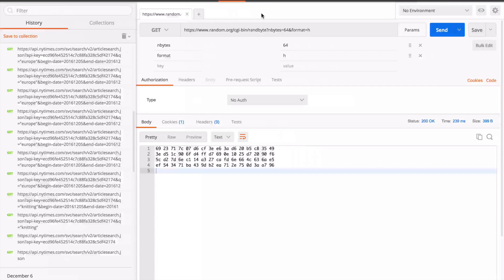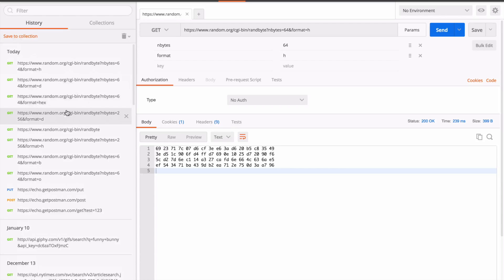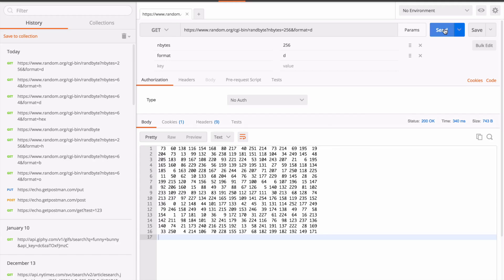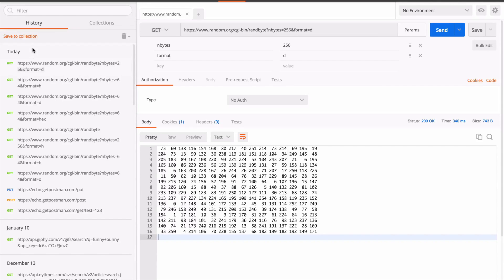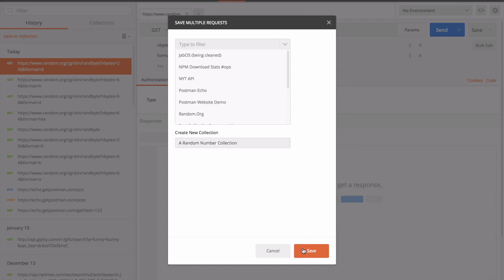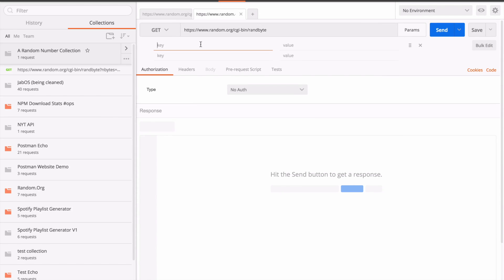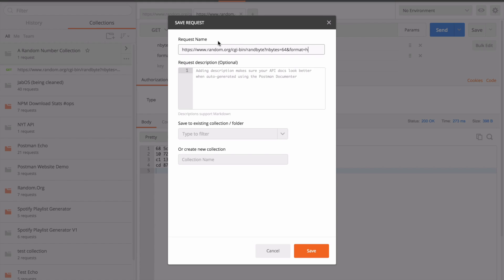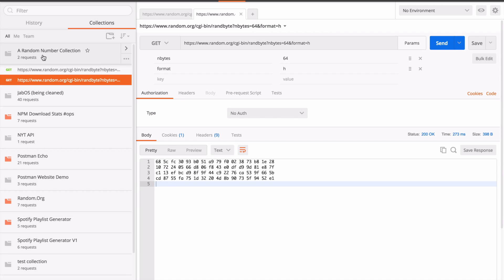Beginner's Guide to Postman: How to Use Collections for API Testing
Learn how to effectively use Postman’s Request History feature to find, reuse, and save API requests into collections. We’ll guide you step-by-step on how to organize and manage requests, making your Postman workflow efficient and easy to share with your team.

🧑‍💻 What You’ll Learn:
• Accessing and navigating Postman Request History.
• Running previous requests directly from history.
• Saving requests into Postman Collections for better organization.
• Creating and managing collections with multiple requests.
• Adding descriptions and variables to enhance collections for API workflows.

🔗 Key Topics Covered:
• Postman Request History: Reuse and run previous requests quickly.
• Saving Requests to Collections: Step-by-step guide to saving requests from history or the request builder.
• Creating and Updating Collections: How to organize requests into collections for easy access and sharing.
• Adding Descriptions and Parameters: Enhance your collections with detailed information and custom parameters.

💬 Have Questions or Feedback? Drop your comments below, and we’ll help you out. 🚀